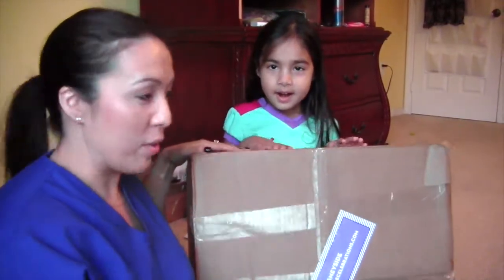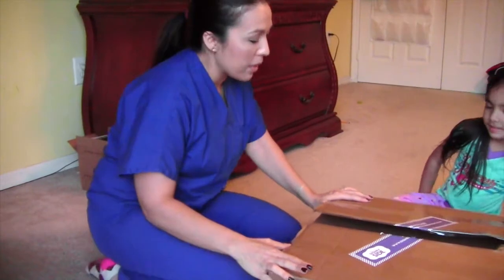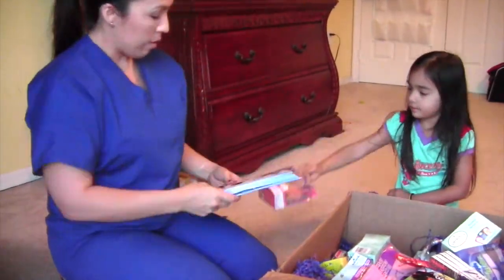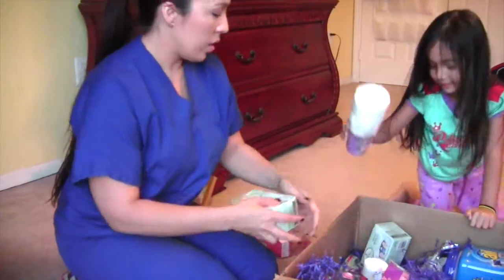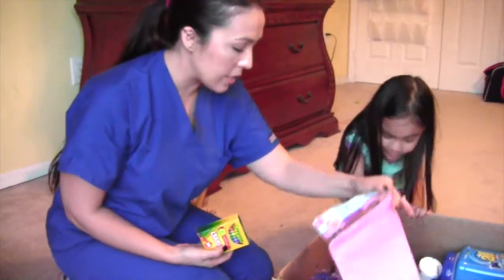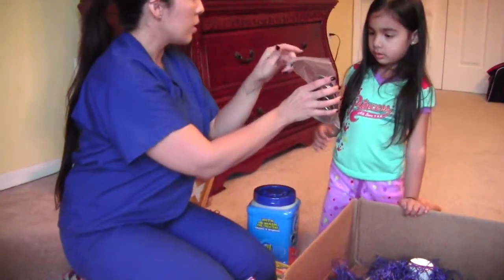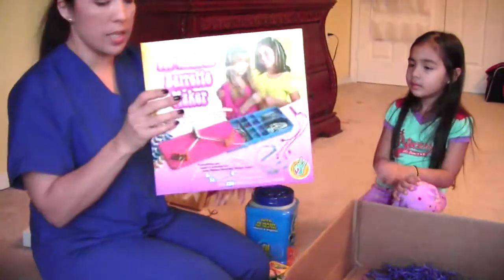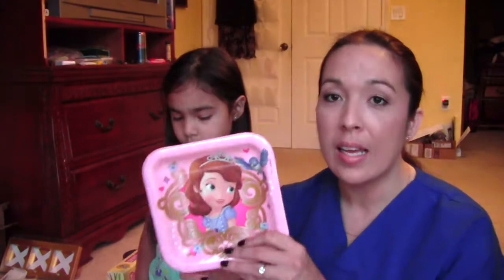DisneySide Unboxing Princess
This is my DisneySide Princess Theme unboxing with my little one.

This was sent this part pack to host a @DisneySide @homeCelebration.